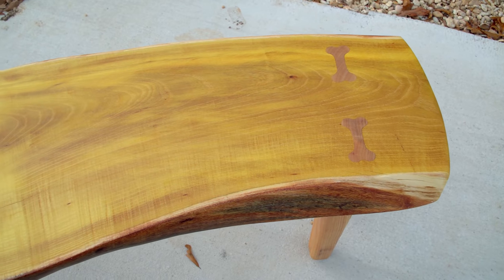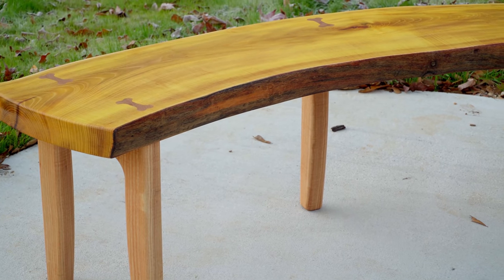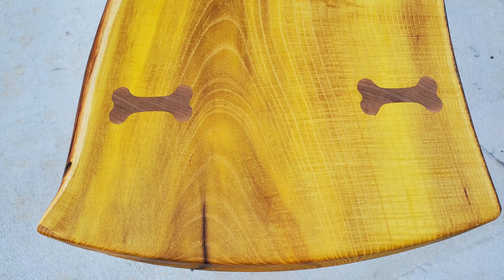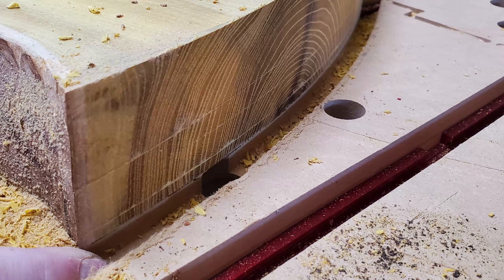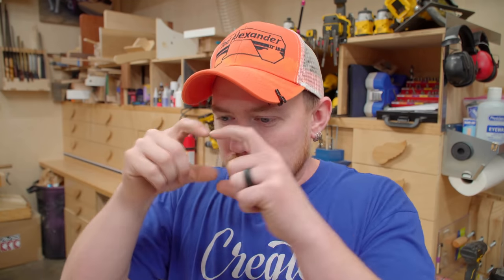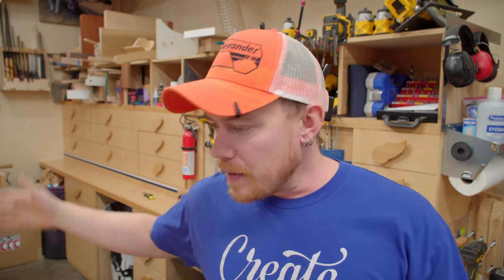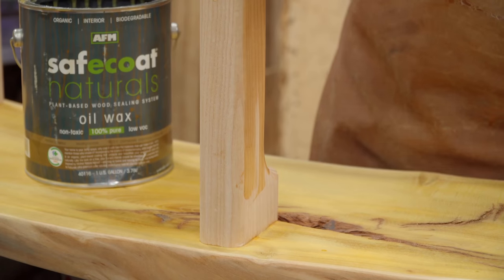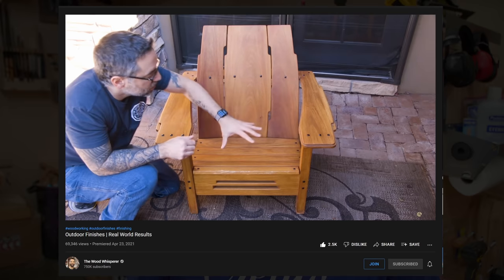Vlog 166: Woah! This scared me